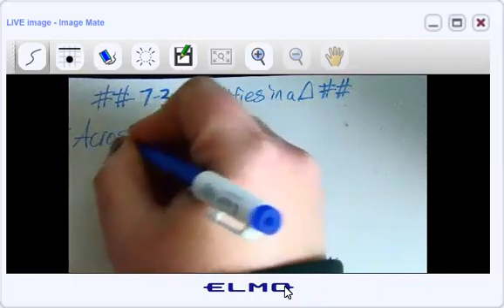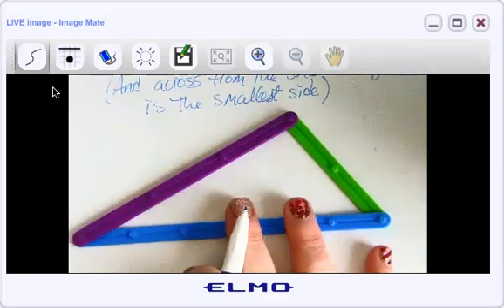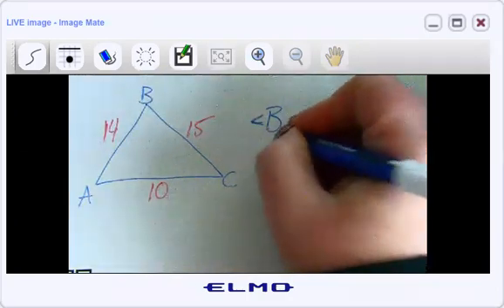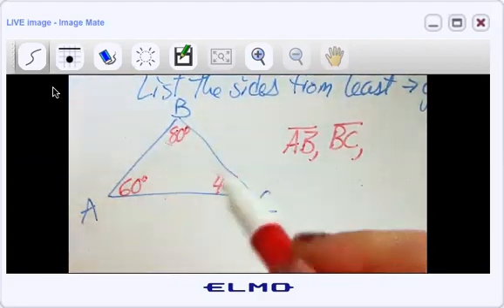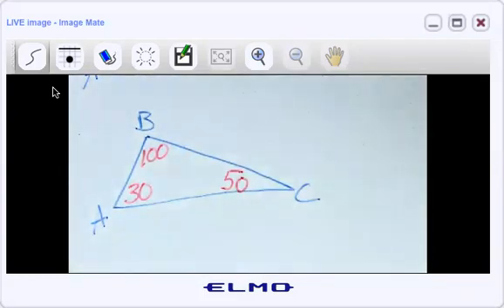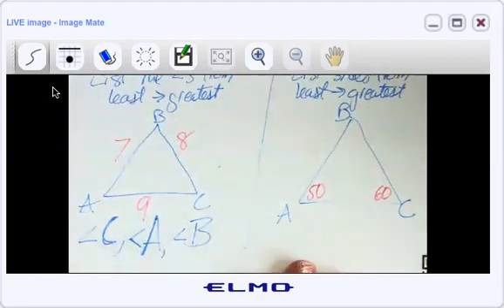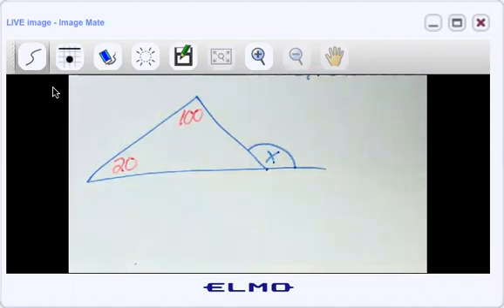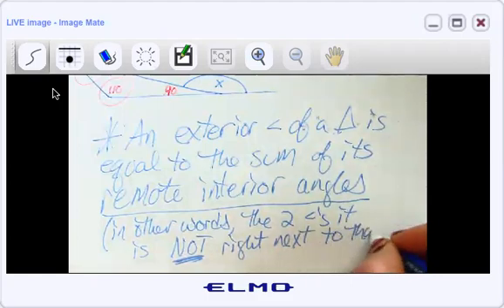7-3 Inequalities In Triangles